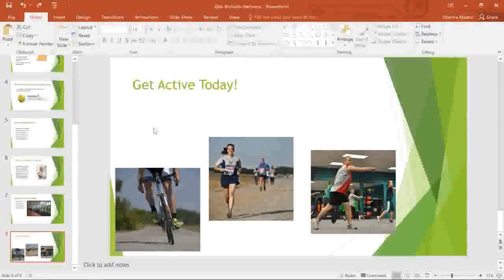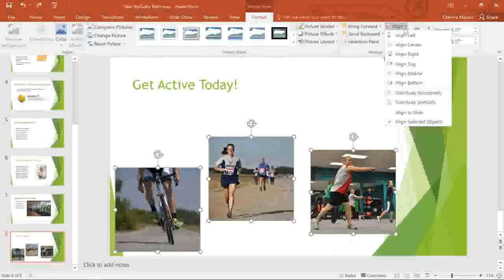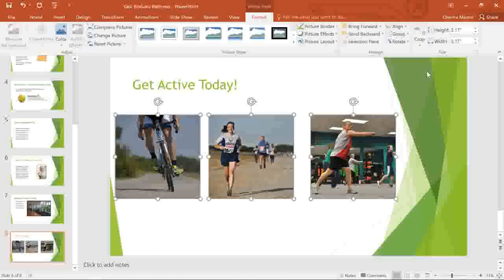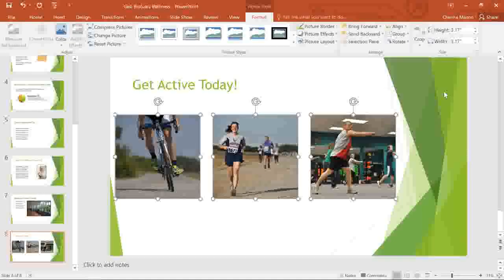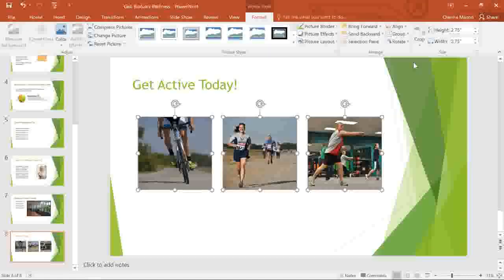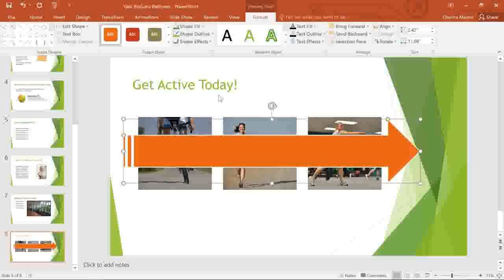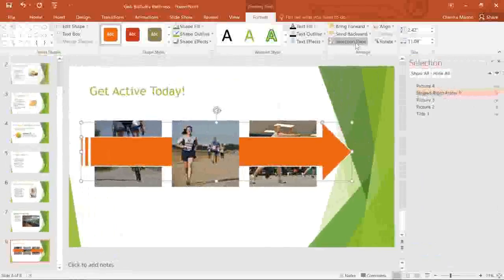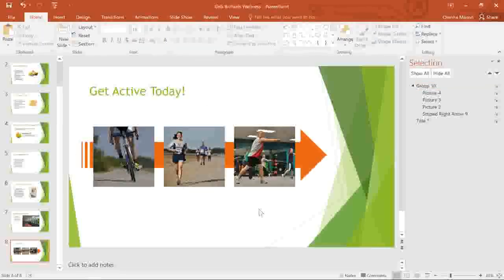MS PowerPoint 2016 Lesson 17 Aligning, Ordering, and Grouping Objects